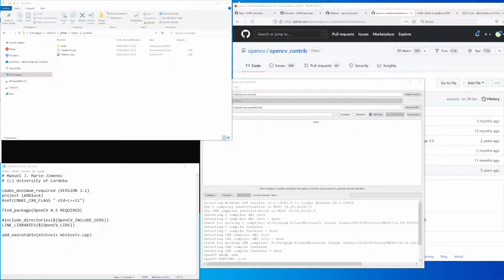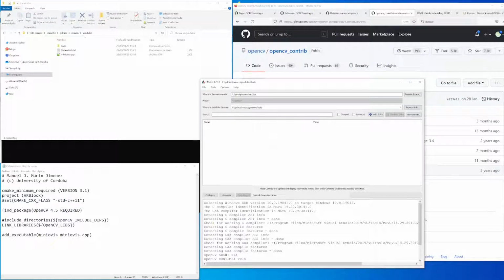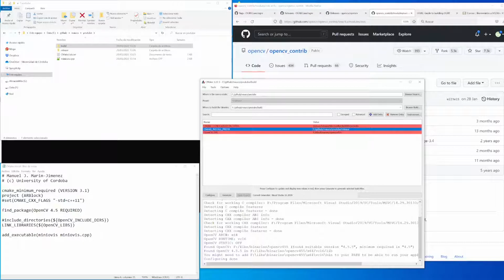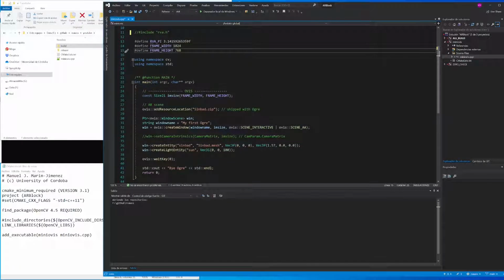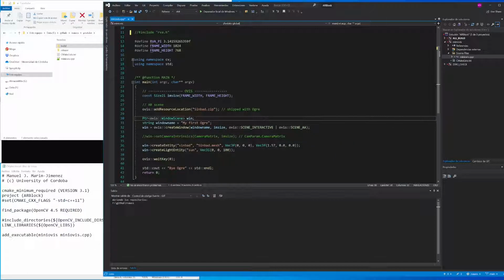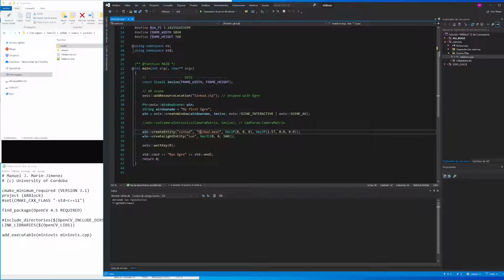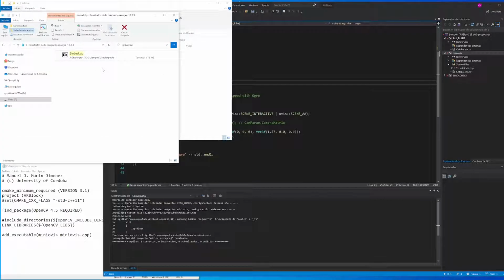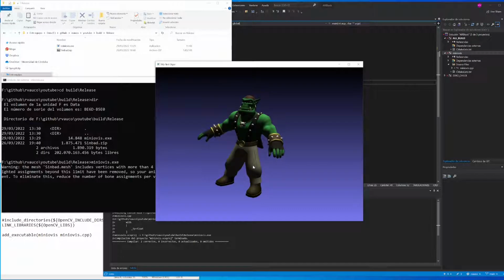Compiling our first program with the OVIS (Ogre 3D) module of OpenCV on Windows 10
We prepare a very simple program where we display a 3D model in an interactive window.
It is compiled on Windows 10 with Visual Studio 2019 and OpenCV 4.5.5.